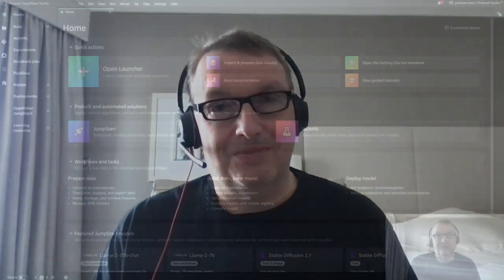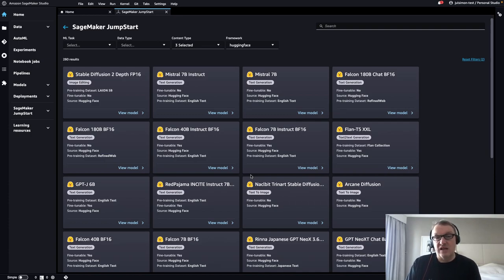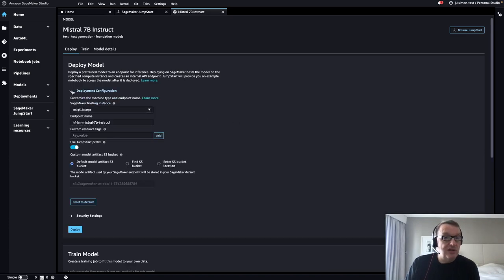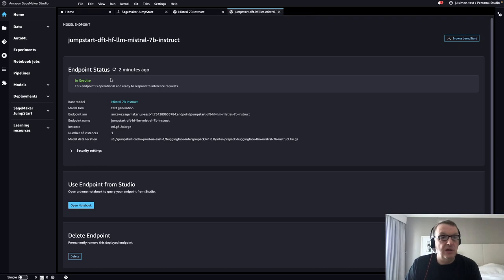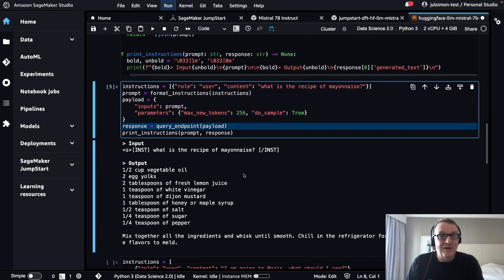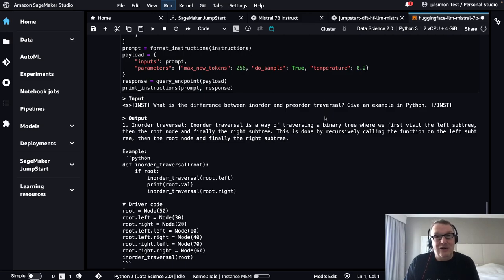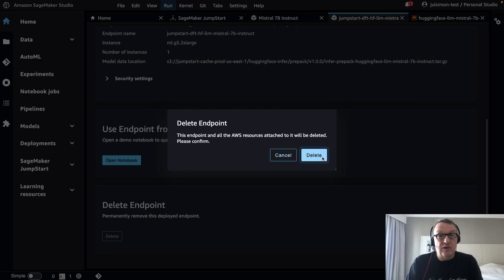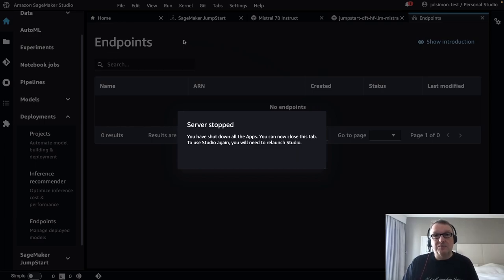SageMaker JumpStart: deploy Hugging Face models in minutes!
Experimenting with the latest and greatest models doesn't have to be difficult. With SageMaker JumpStart, you can easily access and experiment with cutting-edge large language models without the hassle of setting up complex infrastructure or writing deployment code. All it takes is a single click. In this particular video, I walk you through the process of deploying and testing the Mistral AI 7B model as an example.

To get started, you simply need to navigate to the SageMaker JumpStart website and locate the Mistral AI 7B model. Once you find it, you can click on the model to select it. This will initiate the setup process, which takes care of all the required infrastructure for you. Once the setup is complete, SageMaker JumpStart provides a sample notebook and you can start testing the model immediately!

If you want to experiment with the latest state-of-the-art models like the Mistral AI 7B model, SageMaker JumpStart provides a hassle-free way to do so. Try it out and explore the possibilities of cutting-edge AI models with just one click!

Amazon SageMaker JumpStart